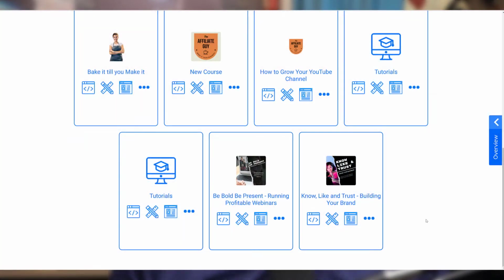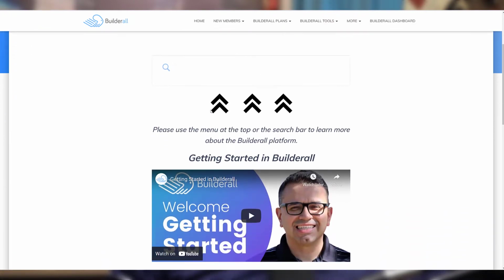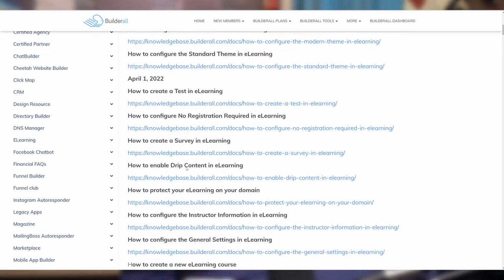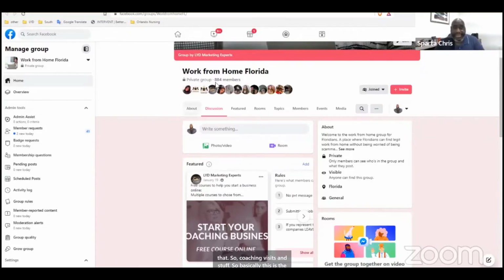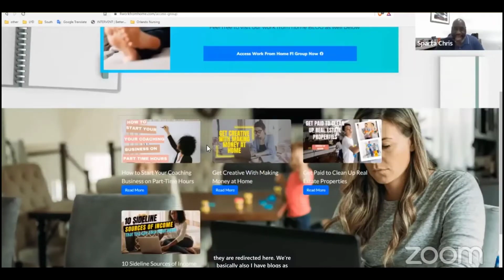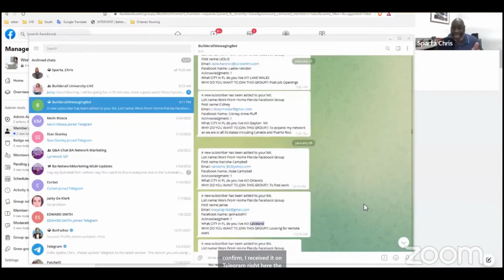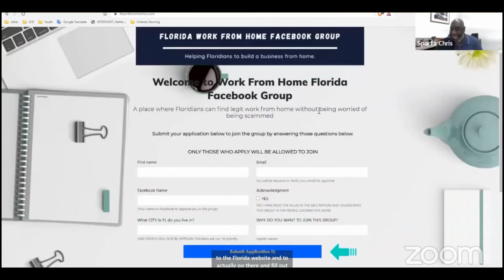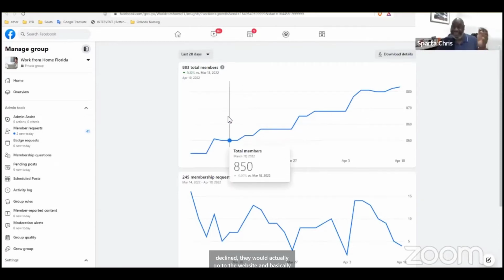April 12th Weekly Update